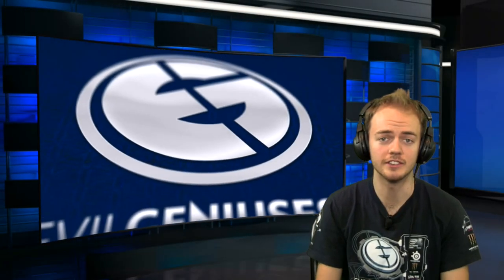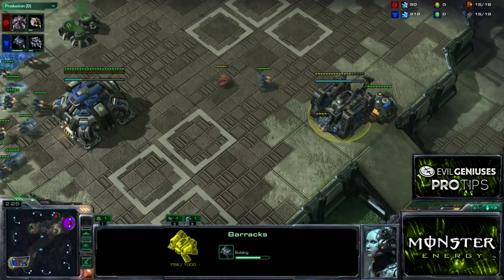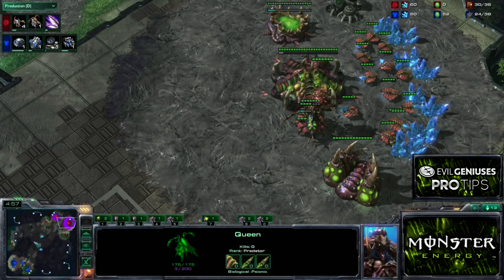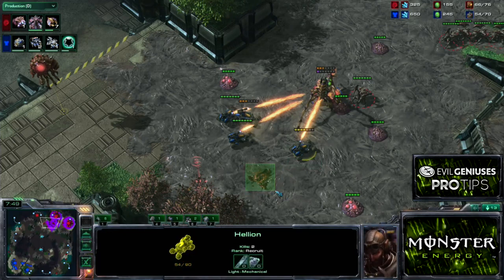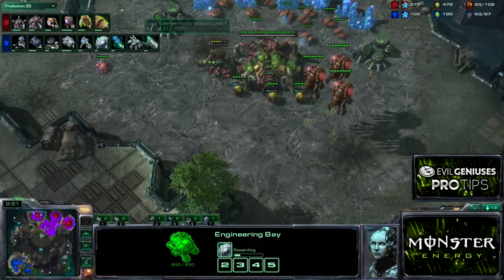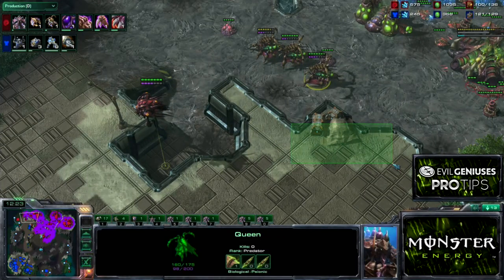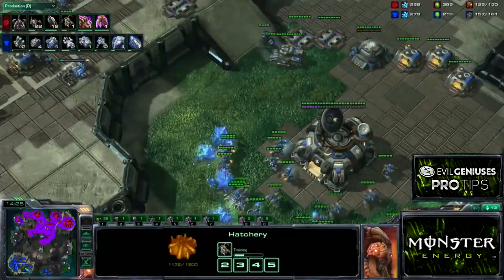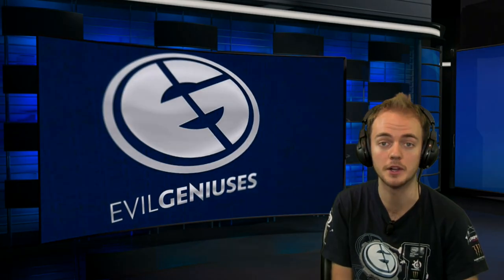Monster Energy Pro Tips: EG.DeMusliM Shows Hellion/Banshee Play TvZ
In this Monster Pro Tip, EG.DeMusliM explains using hellion/banshee play TvZ on Korhal Compound.